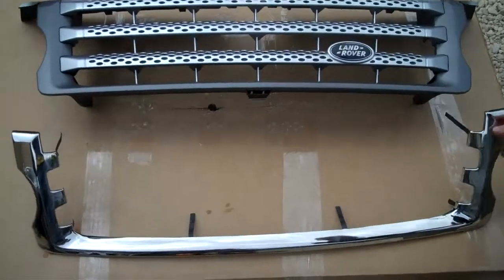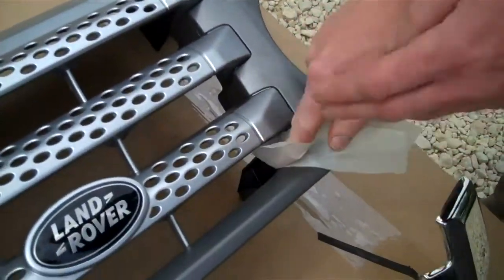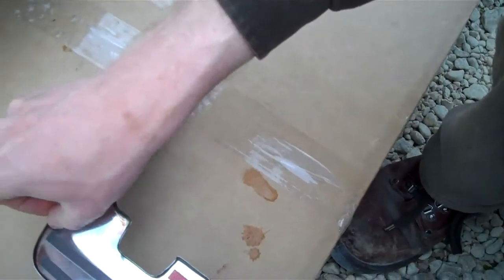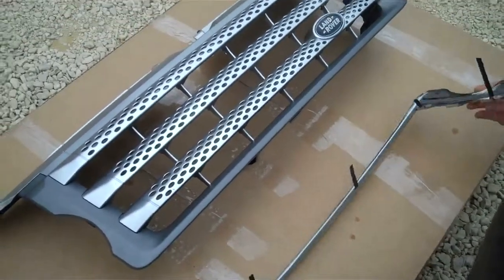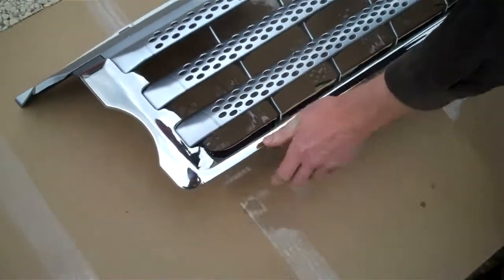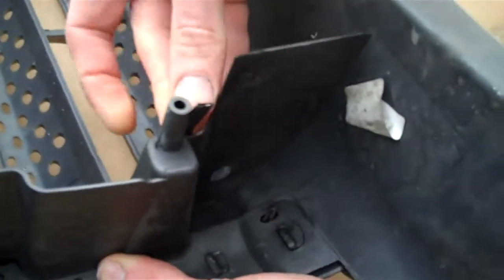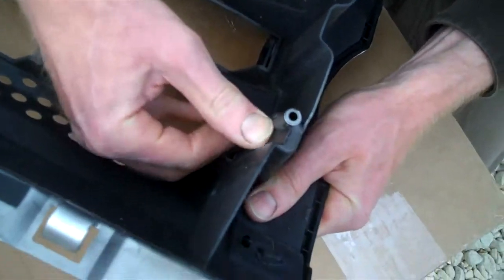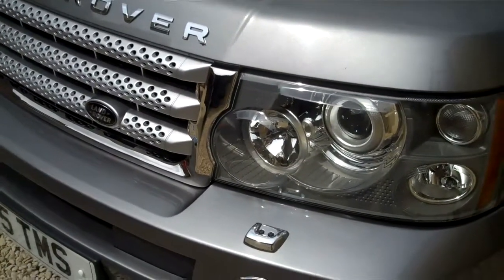How to fit stainless steel grille surround to Range Rover Sp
how to fit the stainless steel grille trim to the front of a Range Rover Sport